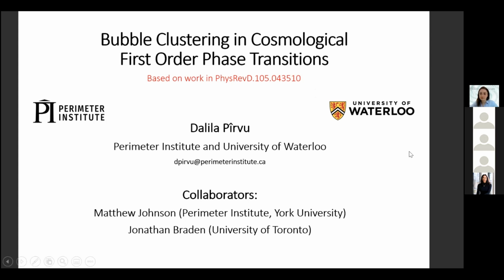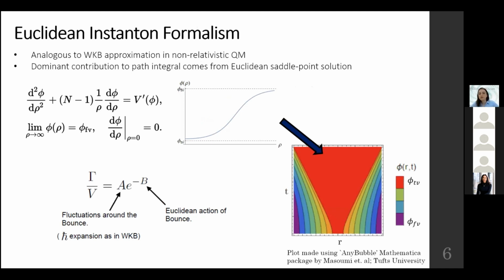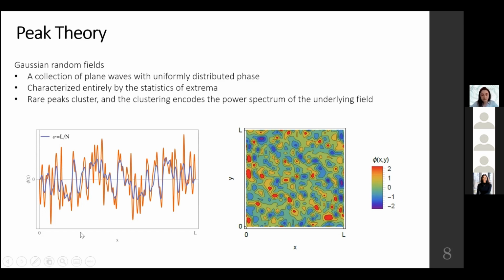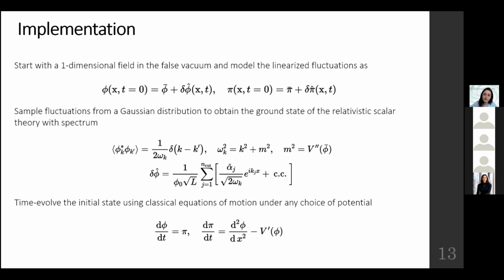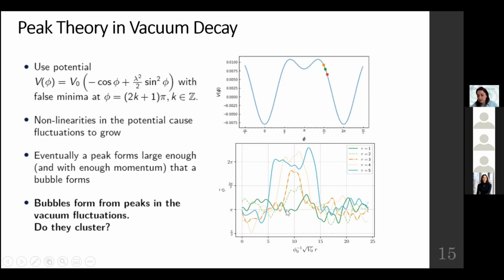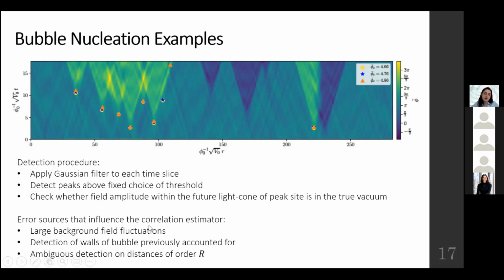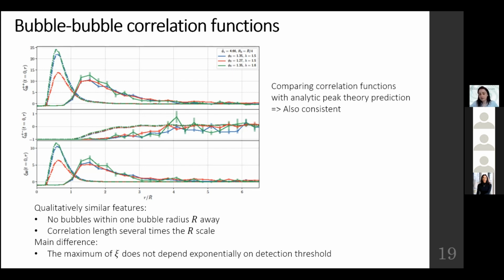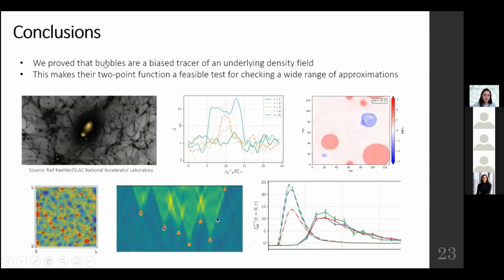QsimFP Seminar Dalila Pirvu "Bubble Clustering in Cosmological First Order Phase Transitions"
QSimFP Seminar (Quantum Black Hole Theme): "Bubble Clustering in Cosmological First Order Phase Transitions"  by Dalila Pirvu  from Perimeter Institute and University of Waterloo, Canada

(Recorded on 26 April 2022 - Bio & Abstract below)

The Quantum Simulator for Fundamental Physics (QSimFP) consortium, including 15 investigators from 7 UK Research Organisations and 5 International Partners was formed in 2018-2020. Funding through the Quantum Technology for Fundamental Physics initiative started in November 2020 with the project duration of 3 years and 5 months. Our programme unites the quantum-technology and fundamental-physics communities, with leading scientists from both camps now working together and focusing on common goals.

Bio & Abstract:
Abstract: False vacuum decay in quantum mechanical first order phase transitions is a phenomenon with wide implications in cosmology and presents interesting theoretical challenges. In the standard approach, it is assumed that false vacuum decay proceeds through the formation of bubbles that nucleate at random positions in spacetime and subsequently expand. In our work, we investigated the presence of correlations between bubble nucleation sites using a recently proposed semiclassical stochastic description of vacuum decay. The procedure sampled vacuum fluctuations which were evolved using classical lattice simulations. We computed the two-point function for bubble nucleation sites from an ensemble of simulations, demonstrating that nucleation sites cluster in a way that is qualitatively similar to peaks in random Gaussian fields. I will comment qualitatively on the phenomenological implications of bubble clustering in early Universe phase transitions, which include features in the power spectrum of stochastic gravitational waves and an enhancement or suppression of the probability of observing bubble collisions in the eternal inflation scenario. I finish by explaining briefly how our results can be tested empirically using a table-top analogue of vacuum decay. Biosketch: Dalila Pirvu is a second year PhD student at the Perimeter Institute and University of Waterloo in Canada. She did her undergraduate at Imperial College London. Her work is focused on dynamical lattice simulations of phase transitions in quantum field theories.